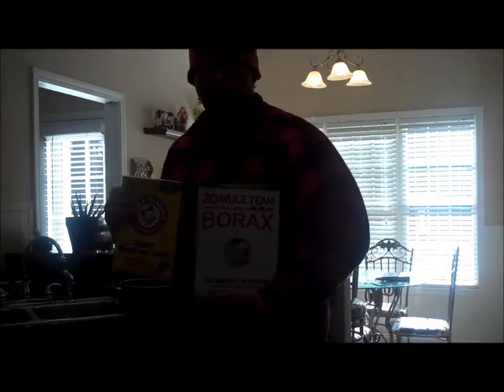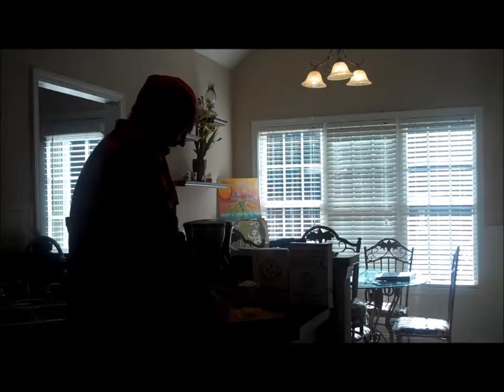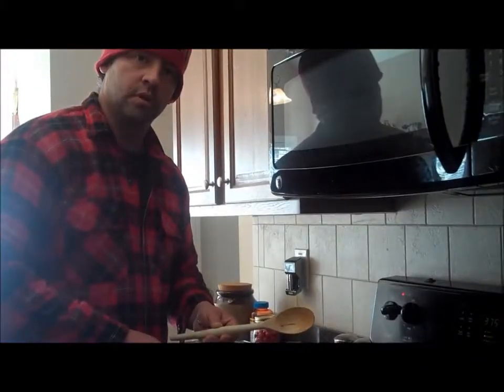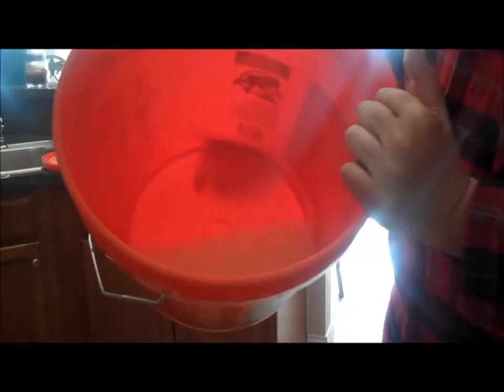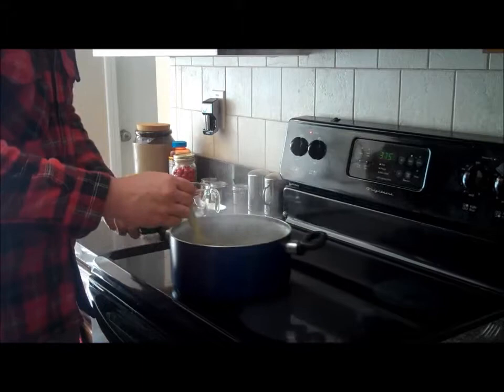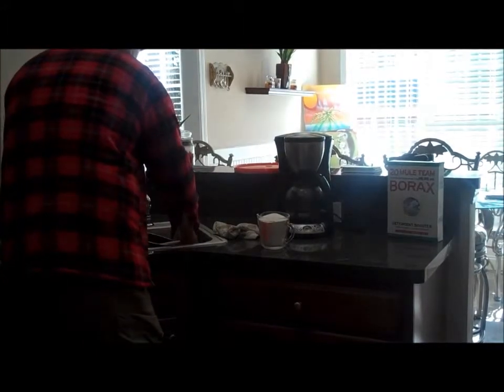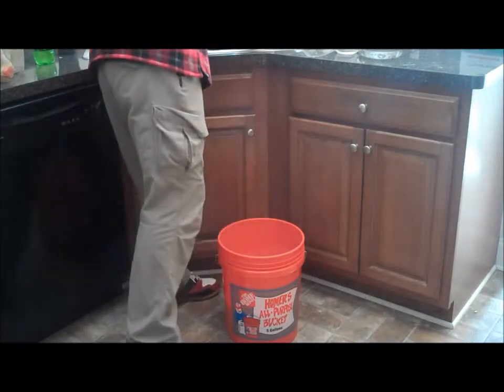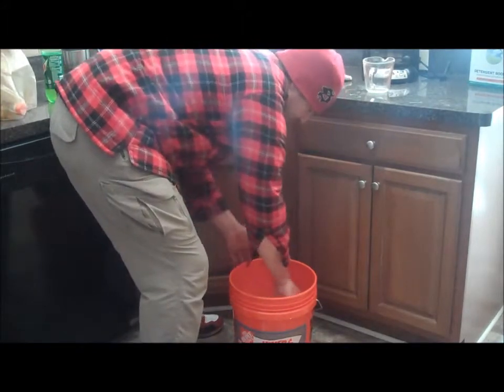Mark Sanders Blackout 33 Homemade Detergent How to save MONEY Review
I made this video to help people understand how to make homemade detergent and how to save MONEY. NOW GO MAKE SOME!